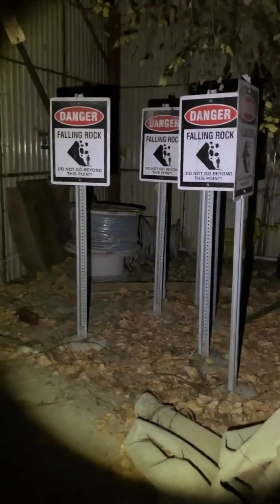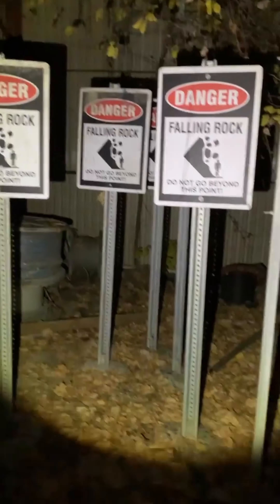Found Footage: The Sibley Quarry (Trenton, Michigan)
RAW CELL PHONE FOOTAGE FROM 2020.

YOU ARE HOLDING ON TO NOTHING.